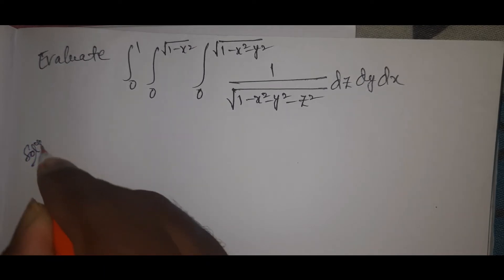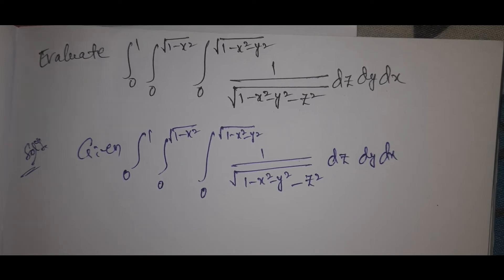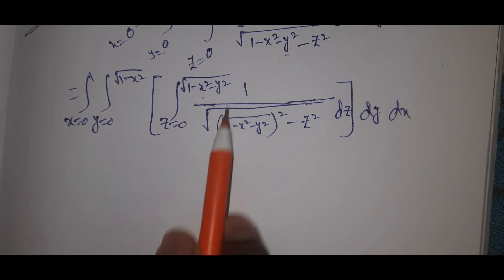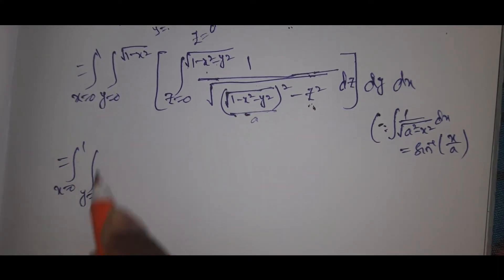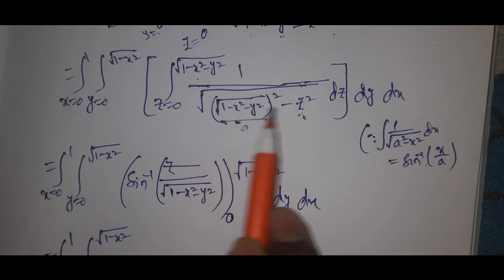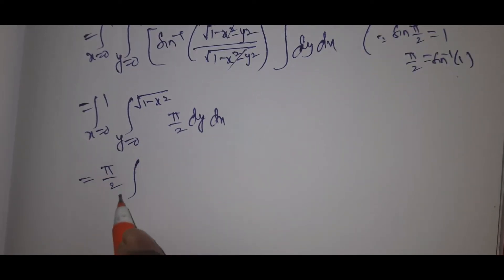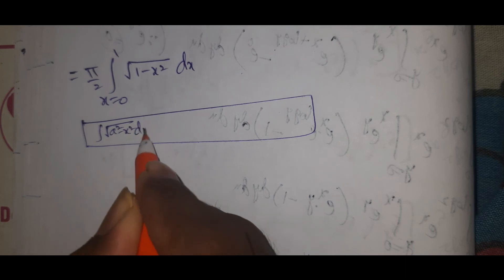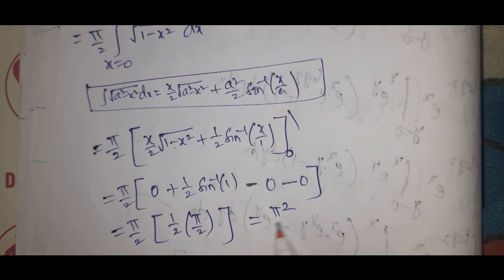Triple integrals|| Multiple Integrals|| Lect-20|| Rajeshlekkalu